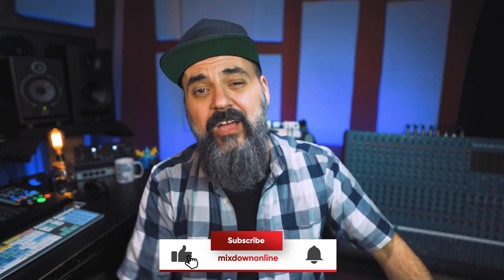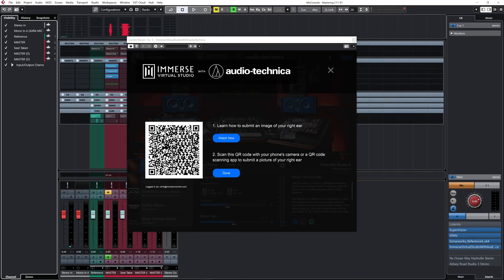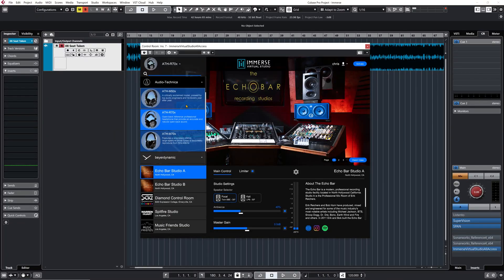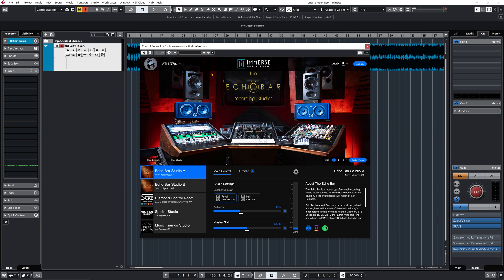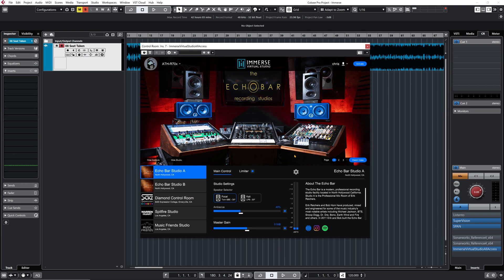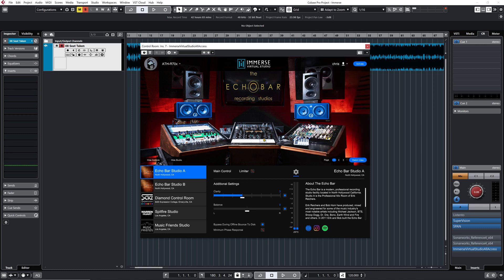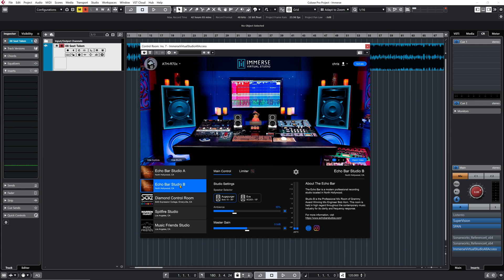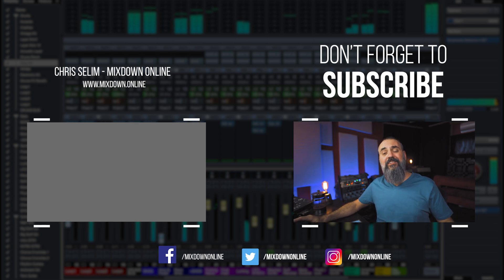Mix Better on Headphones? - Immerse Virtual Studio Full Walkthrough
Congratulations to Giancarlo Franchi who won a free copy of the plugin and a pair of AT headphones!

Mixing on headphones is a hot topic in the audio world.
For many of us, less than ideal mixing environments mean that headphones are the best choice.
However, headphones have some limitations compared to studio monitors.

Immerse Virtual Studio is looking to remove those limitations by giving you a professional studio listening environment in your headphones.

In today’s video I give you a detailed overview of the product, explaining how it works, who it could work best for, and how to get the best mix when using this plugin.

Timestamps:

0:40 - Mixing on headphones vs studio monitors
1:44 - What Immerse Virtual Studio Does
2:43 - Registering Plugin and Scanning Ears
3:18 - Future Chris shows the CORRECT way to scan your ear!
4:22 - Plugin Tour and overview
6:21 - Using the plugin with your headphone model
7:01 - Available studio spaces and speaker models
9:18 - Studio environment controls and audio options
12:18 - My thoughts after 10 days with the plugin
15:18 - Who the plugin could work best for
15:39 - My #1 tip for getting the best mix from Immerse Virtual Studio